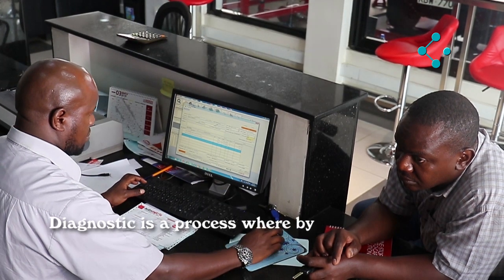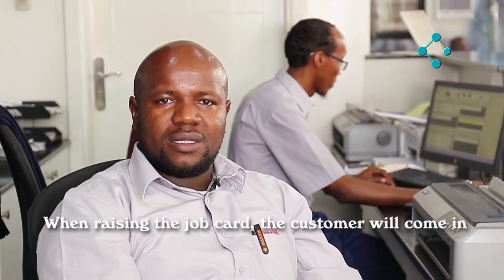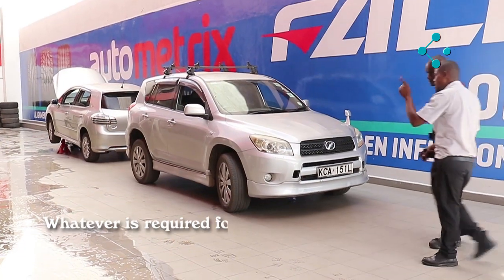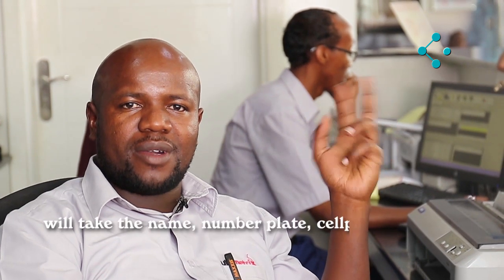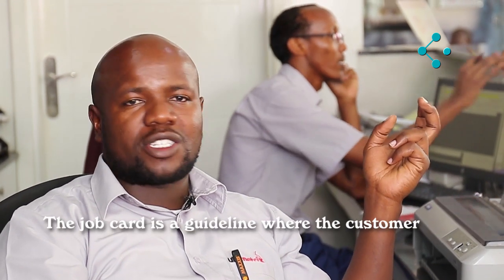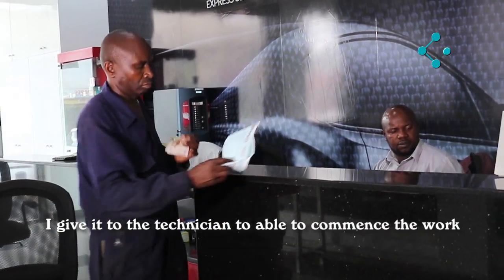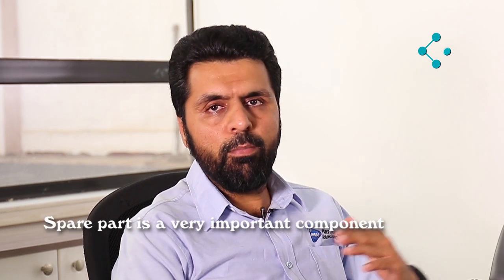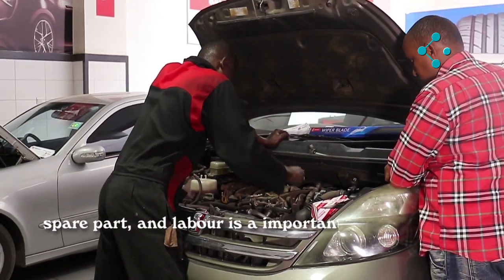social media/digital marketing advert for software developing company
featuring a product or service